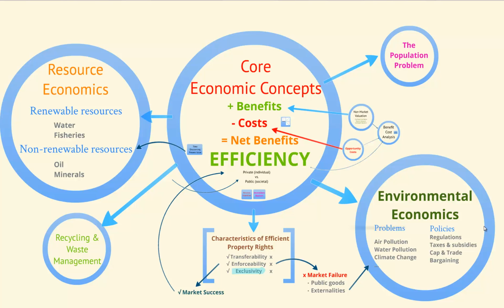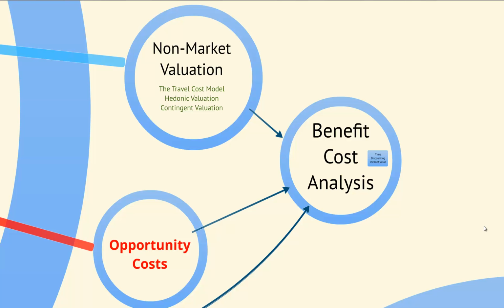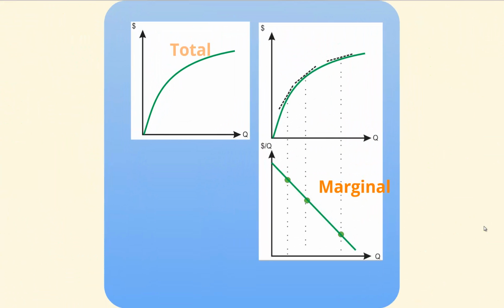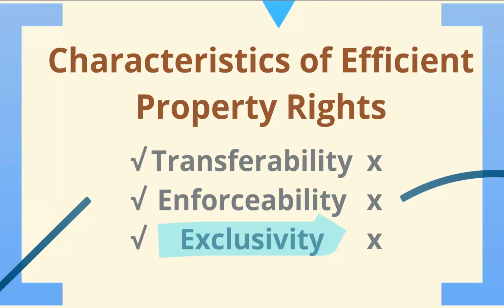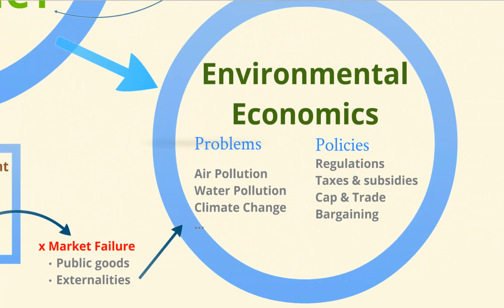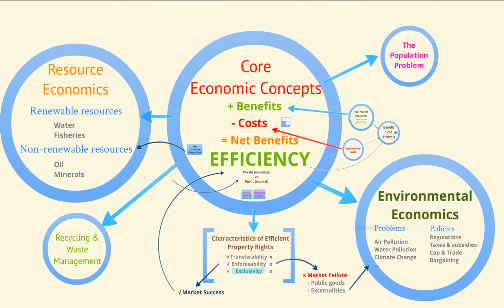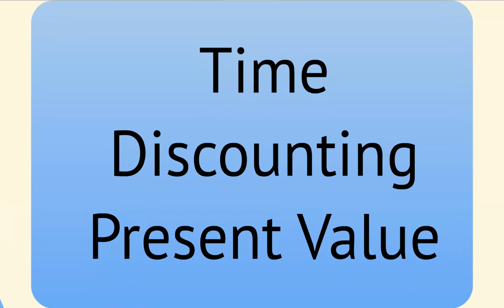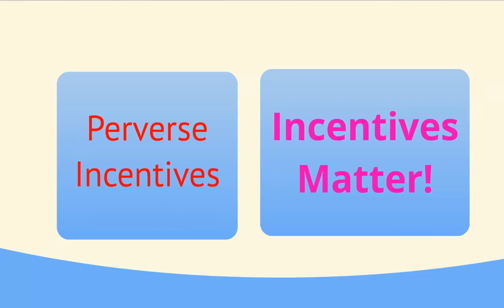Environmental and Resource Economics -- It's all connected!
A visual map of the concepts in AGEC 350 and how they're all connected